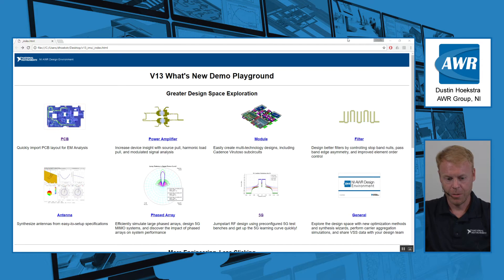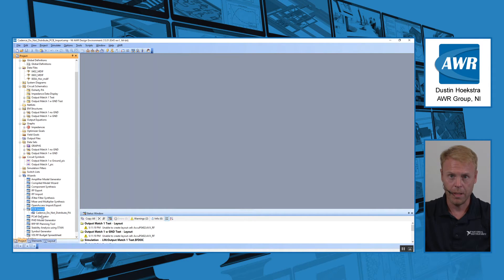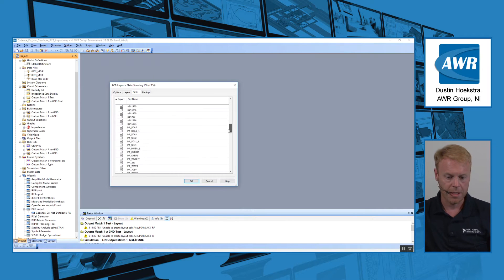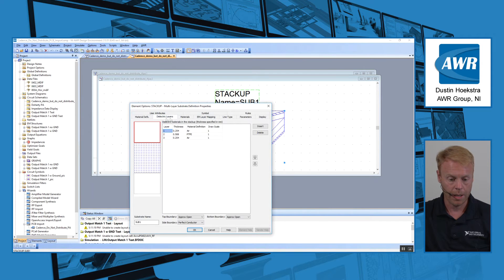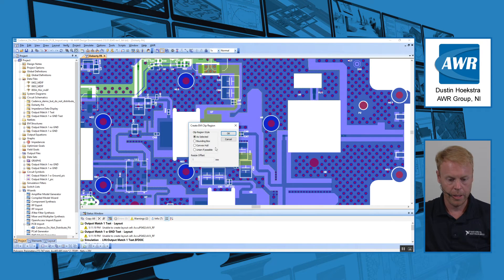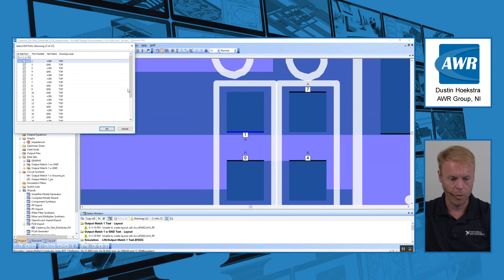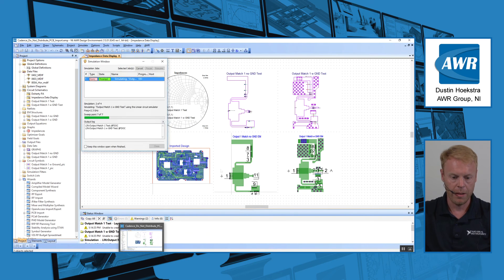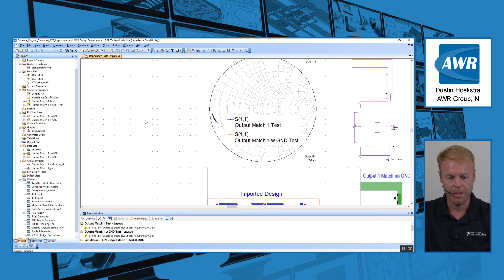PCB Design: Import Wizard for IPC2581 and EM Simulation/Validation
This video highlights new features in AWR Design Environment V13 for PCB design, including the use of third-party EM simulators to verify PCB designs and the preparation of designs for EM analysis with new layout tools and selection capabilities.

Presented by: Dustin Hoekstra